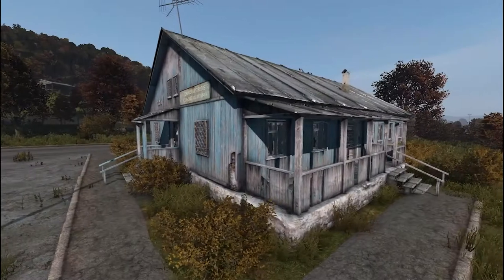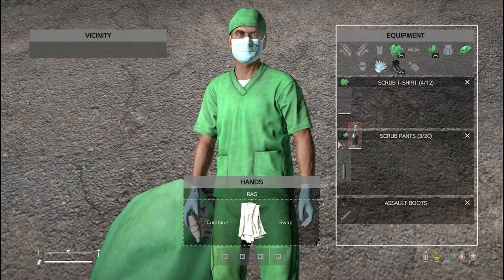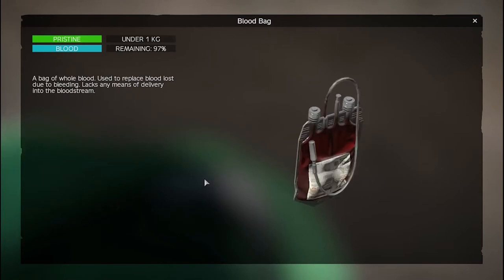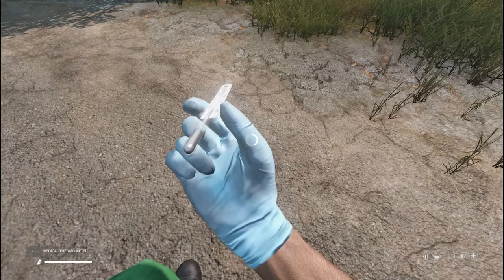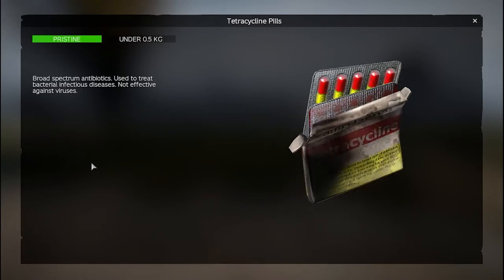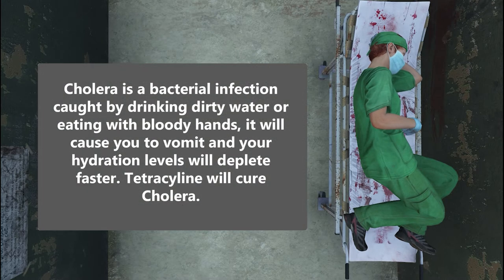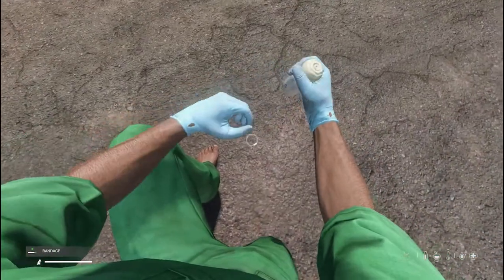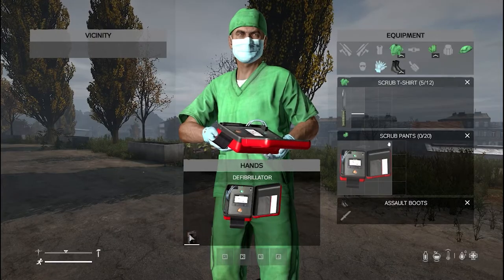DayZ MEDICAL Guide (PC, XBOX, PLAYSTATION)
An in depth look at all things medical in DayZ, such as medical items and supplies, where to find them and how to use them, how to cure sickness and disease and a few other extra tips along the way.

Time stamps:
0:00 Intro
0:21 Locations
1:10 Disinfectants
2:15 Medical Equipment
3:49 Blood type chart
3:57 Medicine
4:32 Pain relief
4:53 Prevention
5:08 Diseases
6:24 Treatments

LIKE & SUBSCIRBE ❤